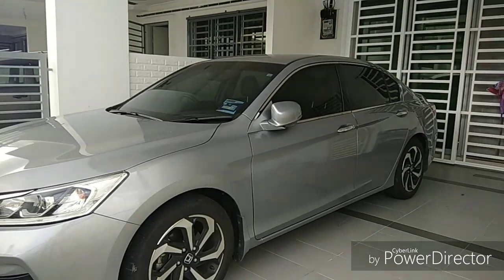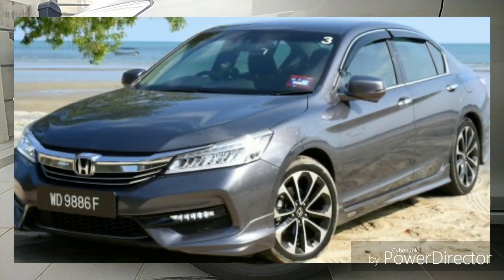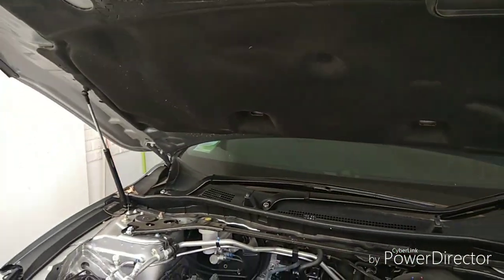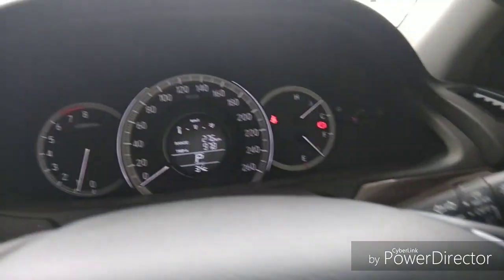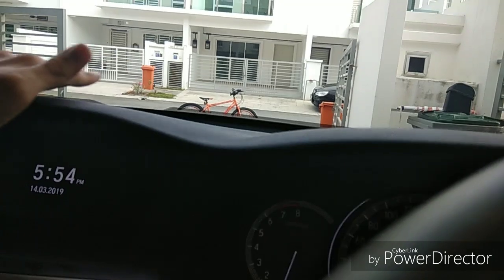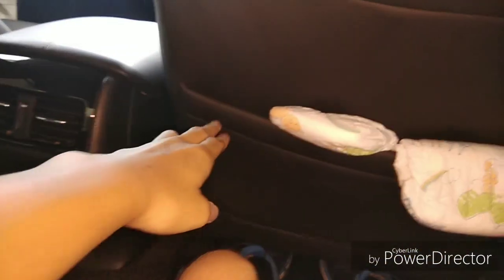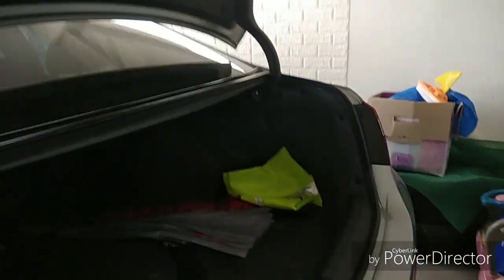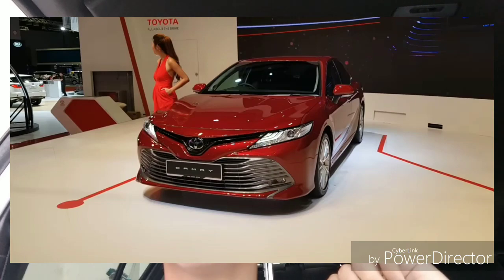2017 Honda Accord 2.0 Walkaround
This 9 generation Honda Accord debuted in 2014 and have been facelifted in 2017...(Toyota Camry and Nissan Teana it's rivals )